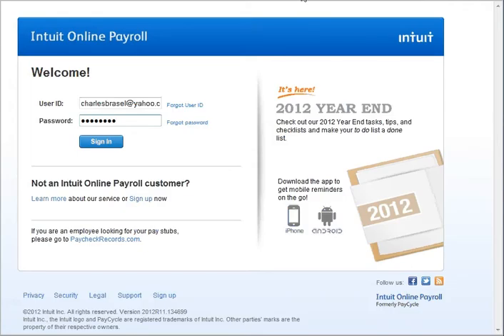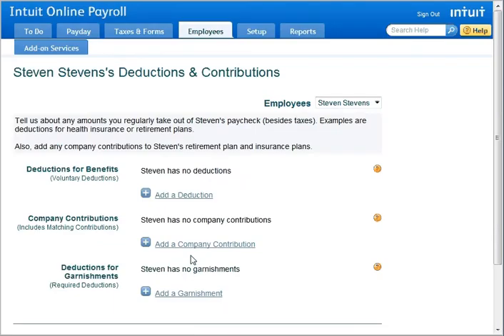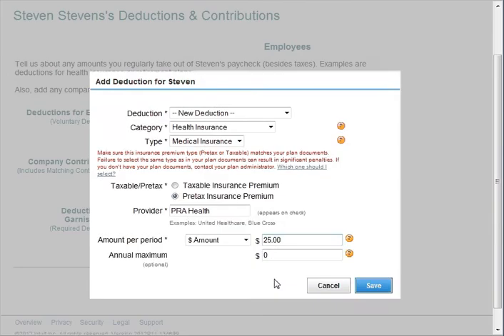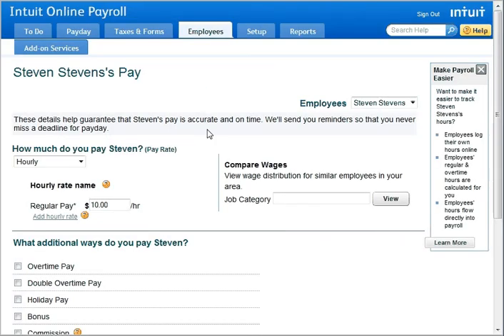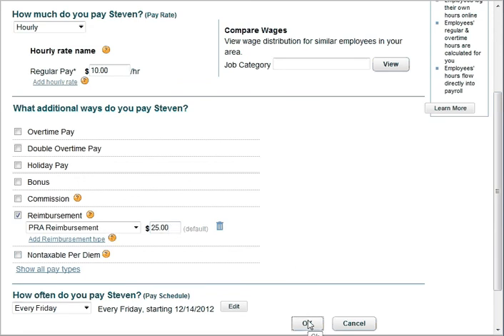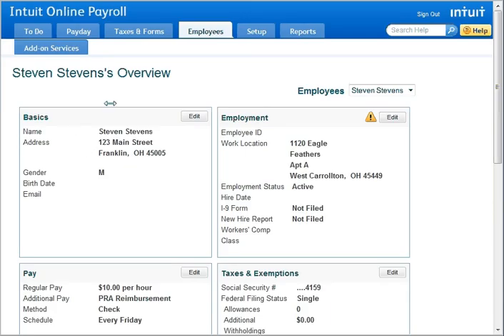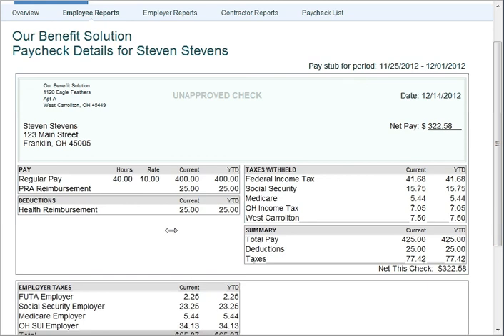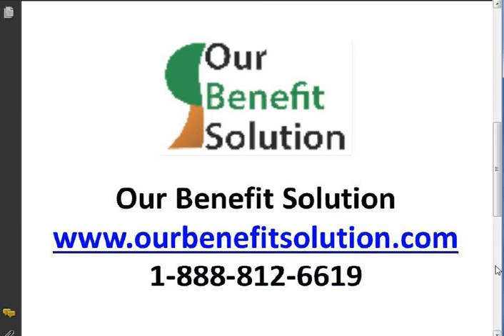Our Benefit Solution Premium Reimbursement Arrangement in Quickbooks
Offering employee benefits at no cost to the business requires some accounting adjustments. This video explains how to do a Premium Reimbursement Arrangement in Quickbooks/Intuit Online Payroll.